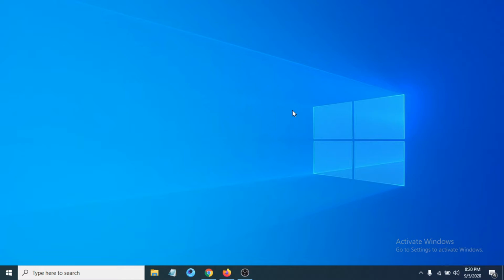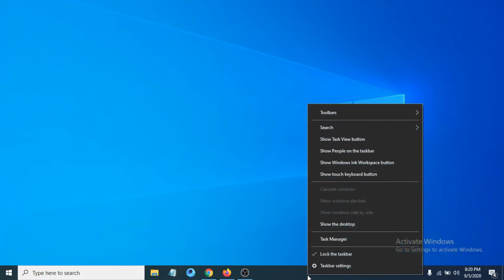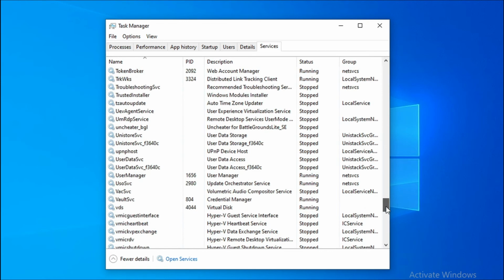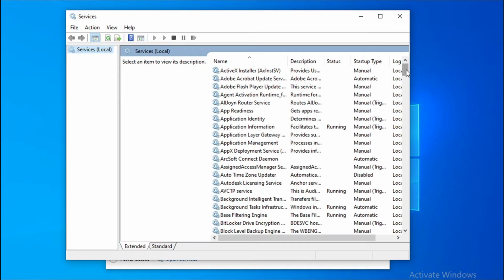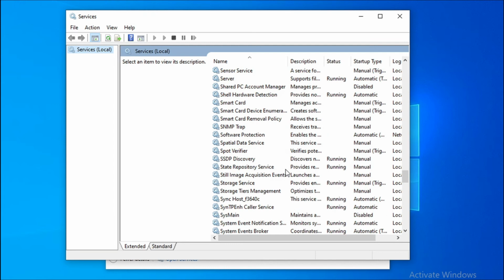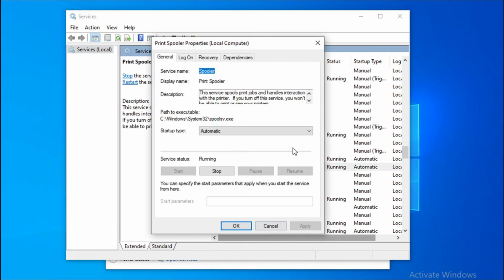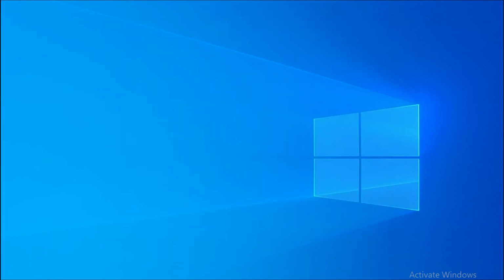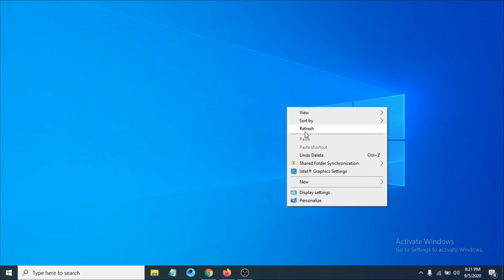[Fixed] How To Fix Microsoft Word Is Not Responding | MS word not opening , not starting on Windows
This video tutorial will show you how to fix Microsoft word not responding or opening on Windows 10.
 Microsoft Word not working, Microsoft Word not responding, or starting.
ms word not opening
ms word not responding